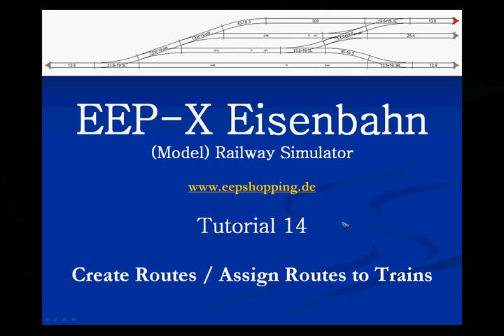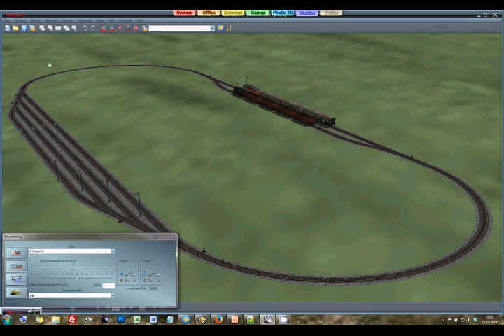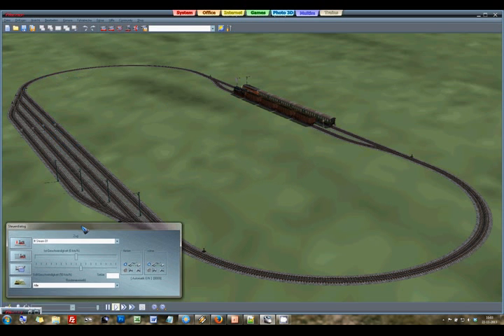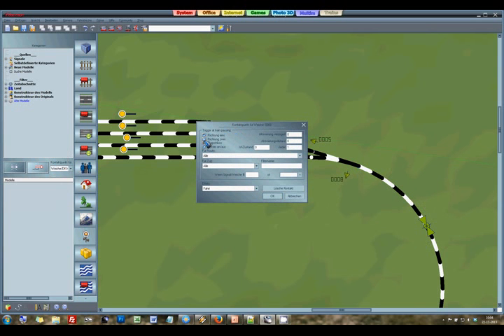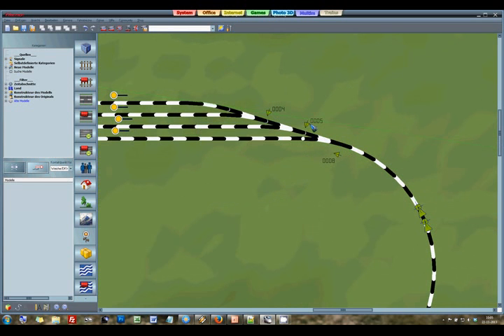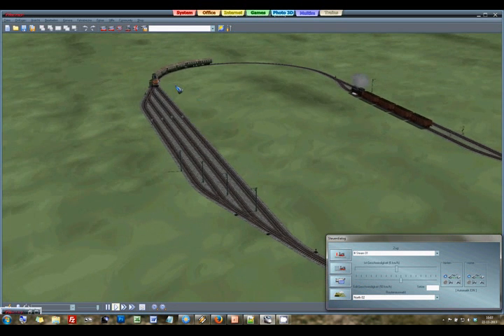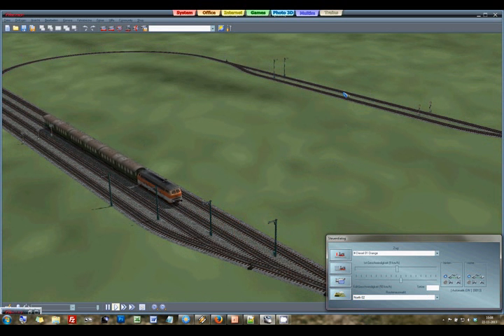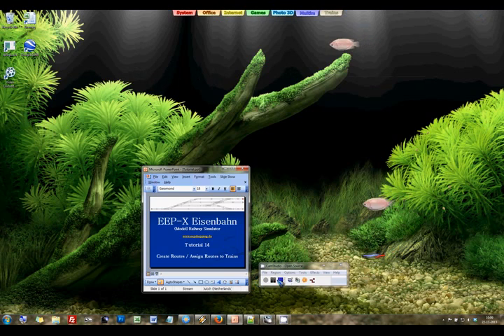EEP-X Tutorial 14 - Create Routes / Assign Routes to Trains - Model Train Simulator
We have now 2 trains running on our track. We need some more protection to not have them collide. In this video we are going to define routes, assign them to trains and use track sensors to throw junction switches depending the route that is assigned to a train.

EEP-X Eisenbahn is a (model) railroad simulator that has really wonderful features and realism. It can be a bit tricky to get to grips with it though. This series of tutorials may help to get started with the basics of track laying, signaling and driving.